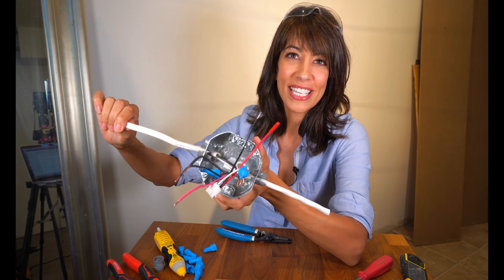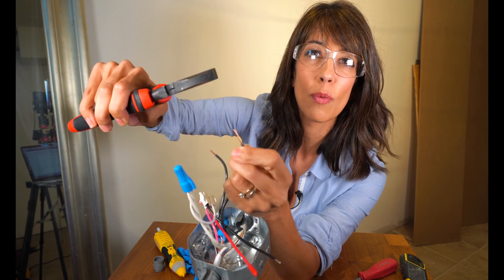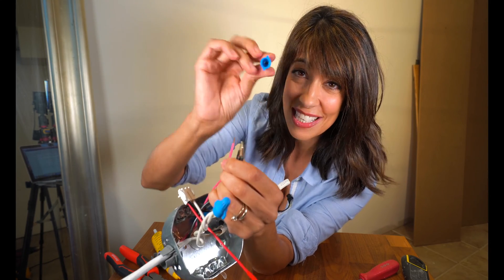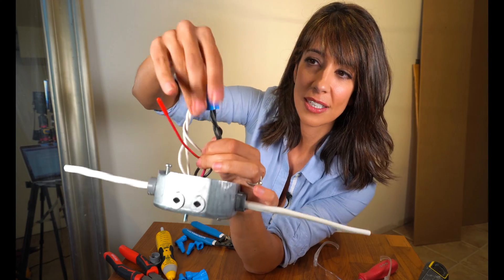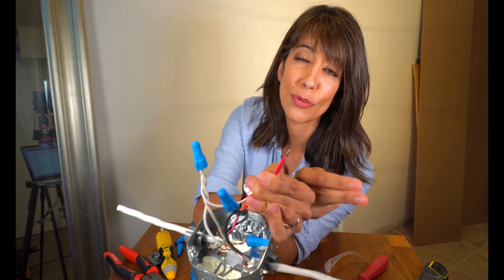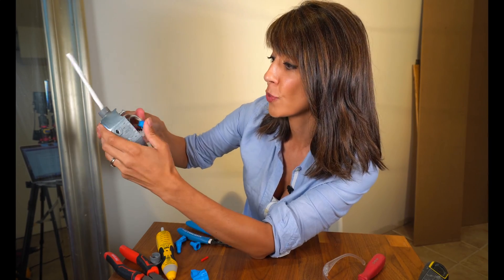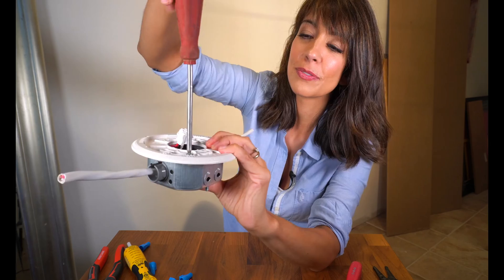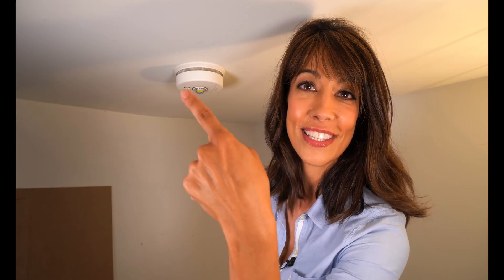WIRING A SMOKE DETECTOR Safely For Beginners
Before, Wiring a Smoke Detector, watch this to learn step by step for beginners how to make safe connections, HOW to WIRE a junction box, WHEN to use 14/2 or 14/3 wire, WHY red wires are CRUCIAL + HOW to a attach smoke alarm harness. How to use wire nuts PROPERLY, how to make circuits interconnected, or wire a series.  See HOW TO WIRE your first smoke alarm from your panel and every smoke alarm on the circuit, in a series -  wiring with Daru Dhillon.

Smoke Detectors + Tools:

SMOKE DETECTOR
LINESMAN PLIERS

**Always follow your local electrical code. Check your smoke + carbon monoxide detectors once a month. Smoke Detectors expire after 10 years. Replace smoke detectors + carbon monoxide detectors every 10 years. Dust on sensors make smoke detectors less sensitive. Check the side of your detector for the expiration date. If it doesn’t have one, replace it. Turn power off before wiring a smoke detector.

Smoke detector wiring, how to wire a smoke alarm